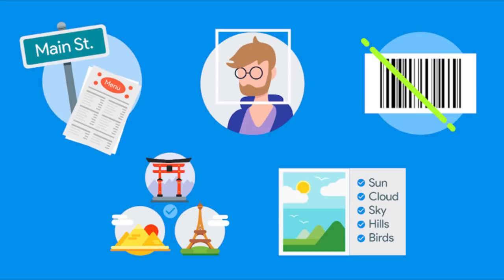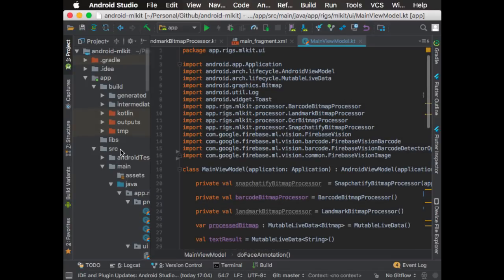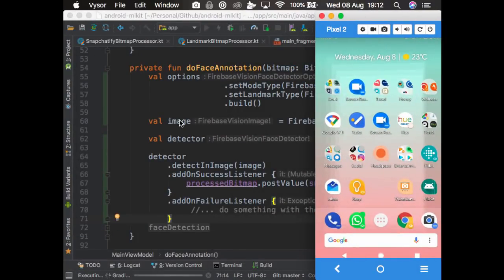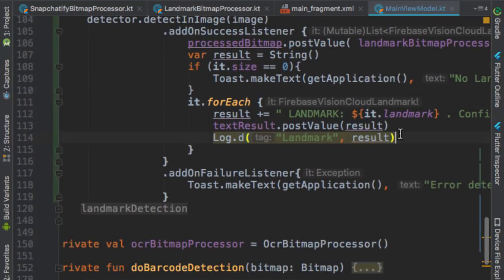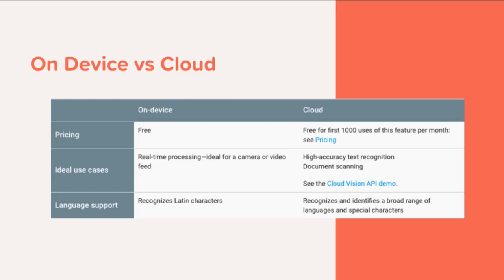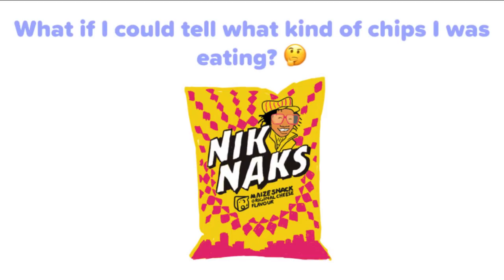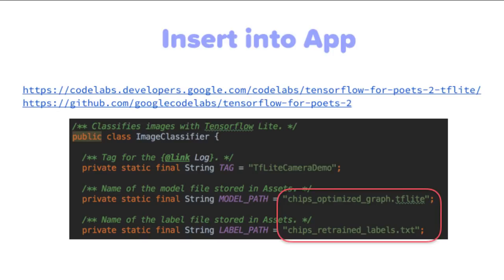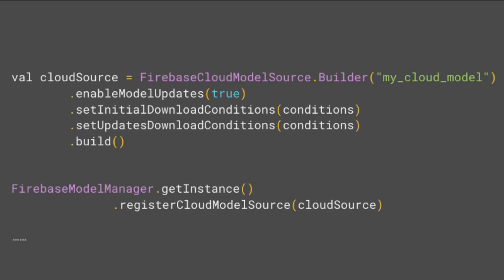Android Developer's Guide to Machine Learning with MLKit and TensorFlow Lite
Presented at GDG Johannesburg on the 9th of August 2018. In this presentation, Rebecca demonstrates how to use the new Firebase ML Kit and how to train your own TensorFlow Lite custom model.